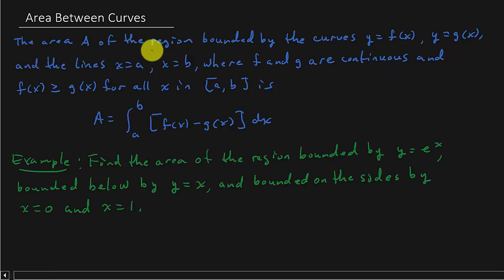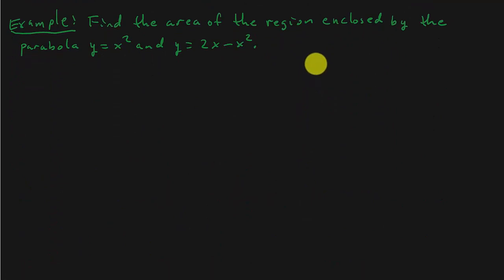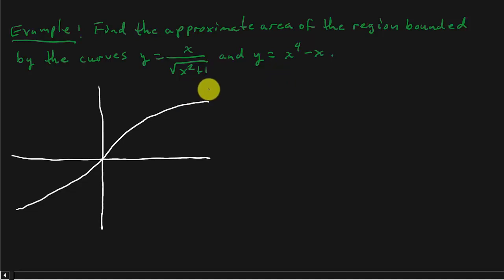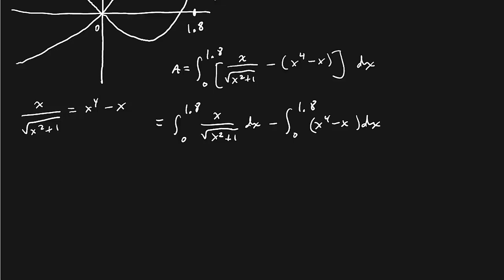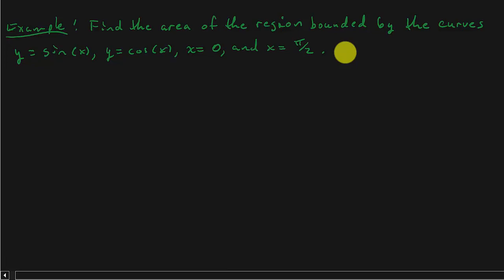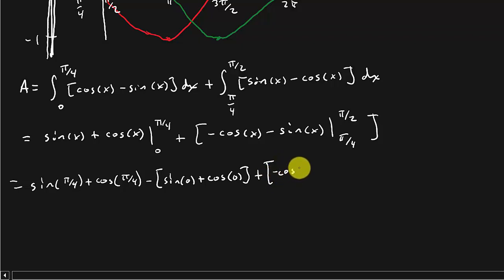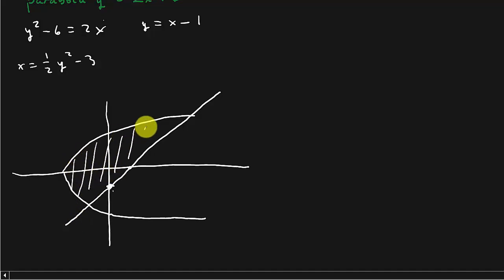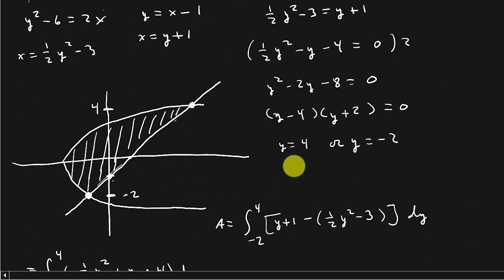Calculus - Area Between Curves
This video shows how to find the area between curves using integration.